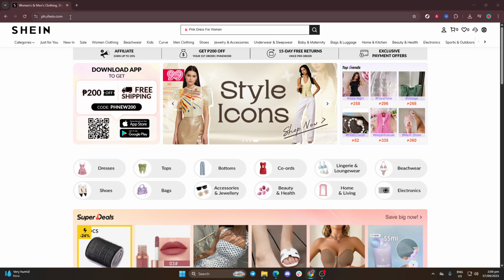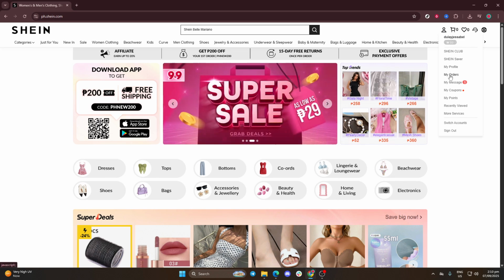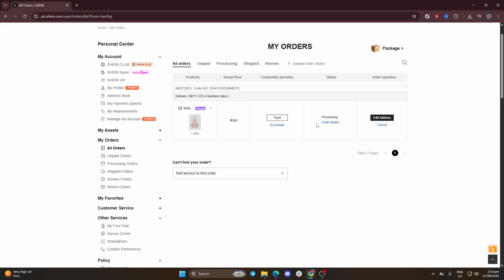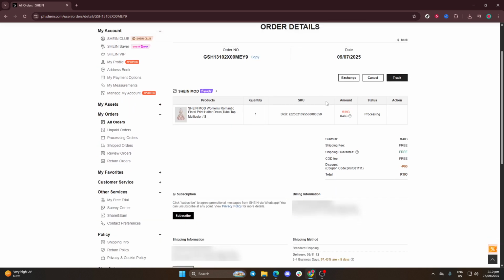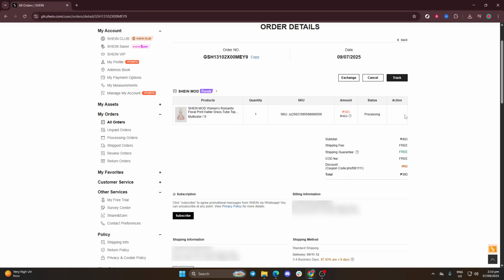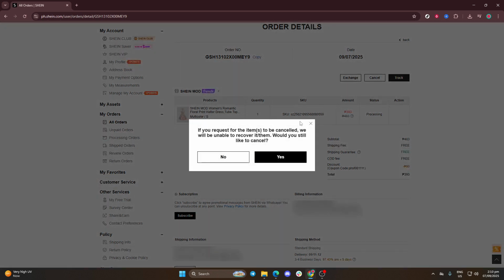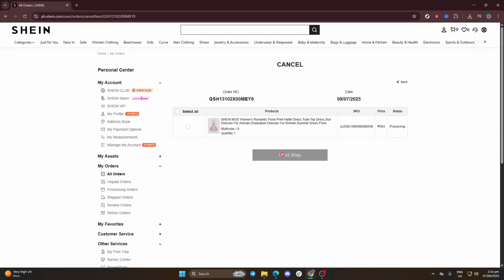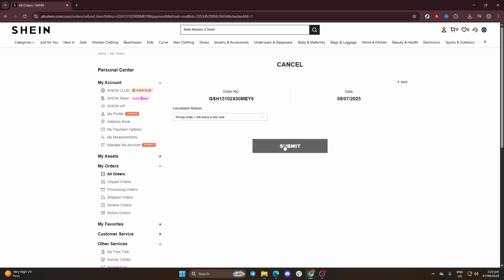How To Cancel One Item On Shein Order Best Method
❌ Ordered something by mistake? Don’t worry! In this step-by-step tutorial, I’ll show you how to cancel one item on your Shein order quickly and easily. Learn the best method to remove just a single product without canceling your entire order.

This guide is perfect for Shein shoppers who want to edit their orders, avoid unwanted charges, and keep only the items they really want. Simple, fast, and beginner-friendly!

✅ Watch now to learn the easiest way to cancel one item from your Shein order.